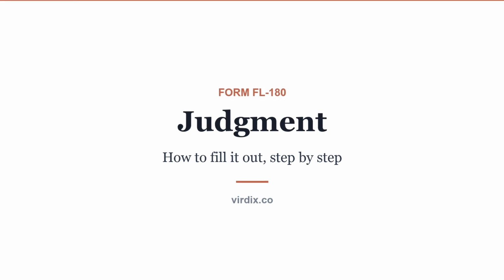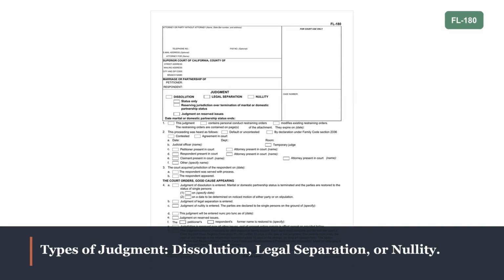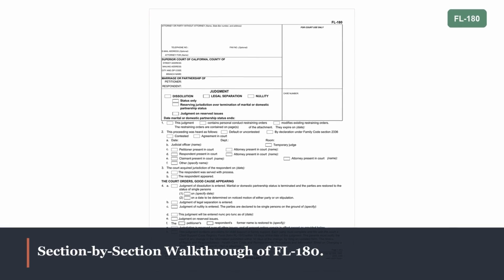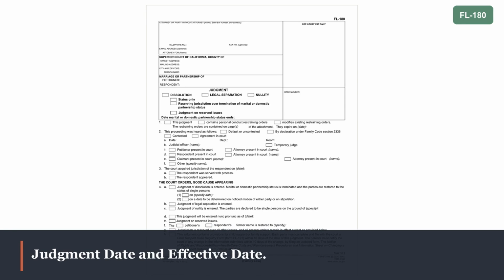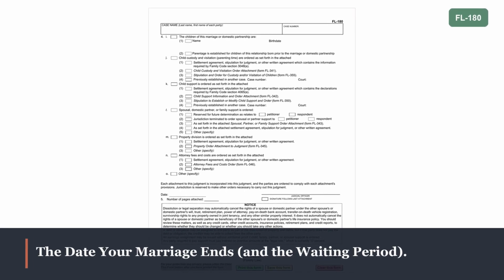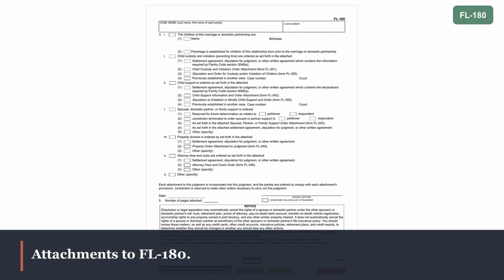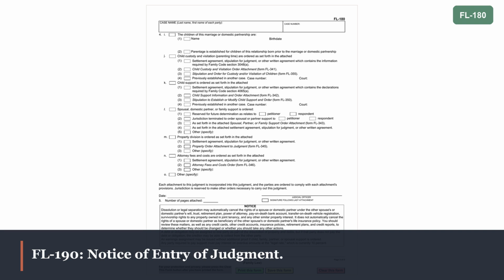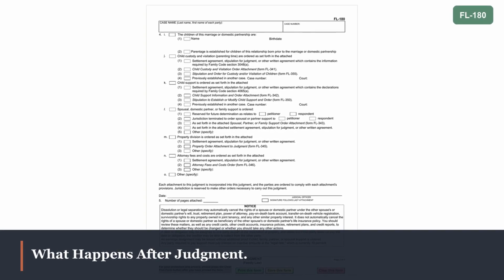How to Fill Out Form FL-180 in California (2026) | Judgment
Form FL-180, Judgment, walked through section by section: what it's for, how to fill it out, and the mistakes to avoid.